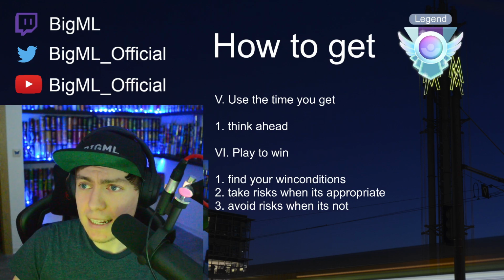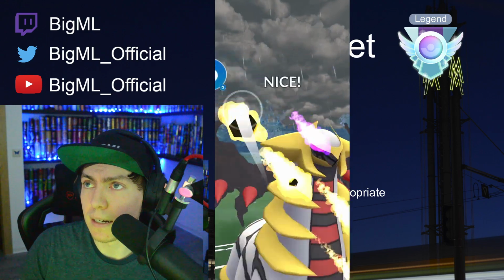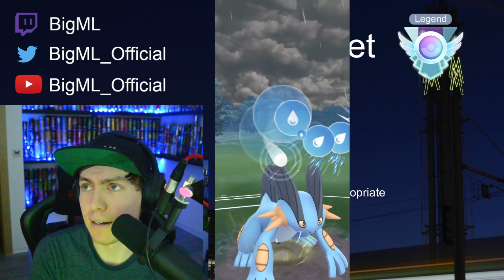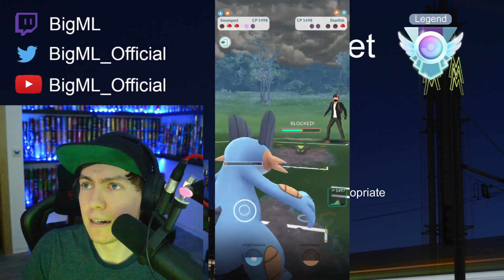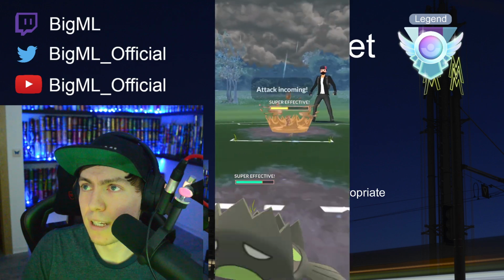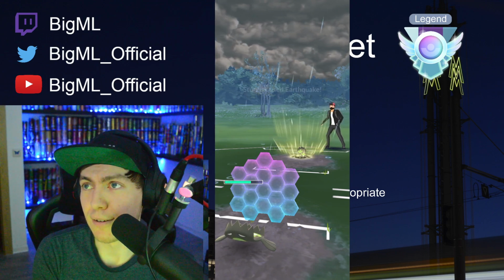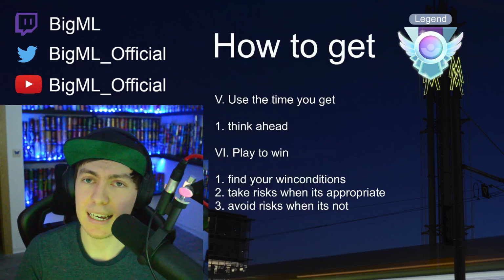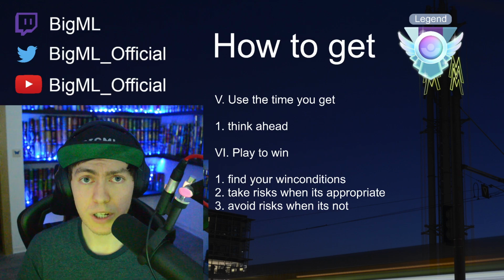TIPS AND TRICKS TO REACH LEGEND IN GO BATTLE LEAGUE PART 3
Image by kjpargeter on Freepik